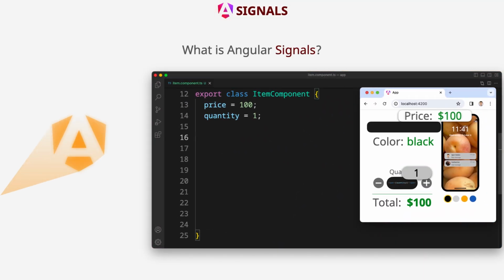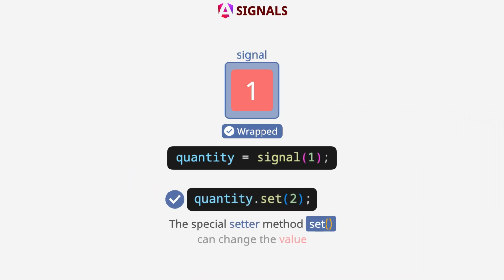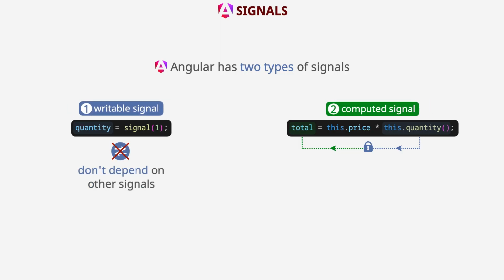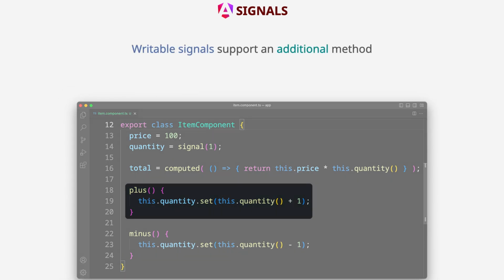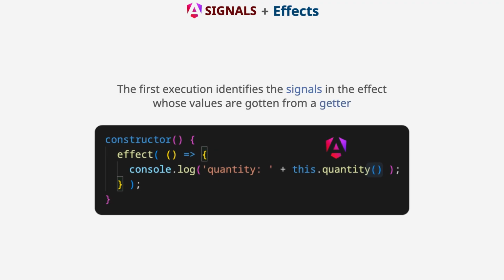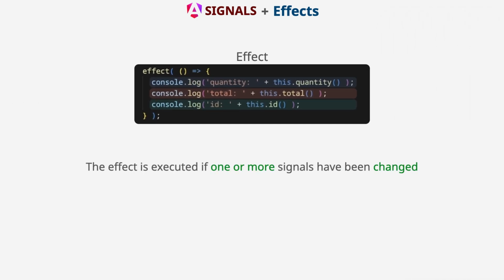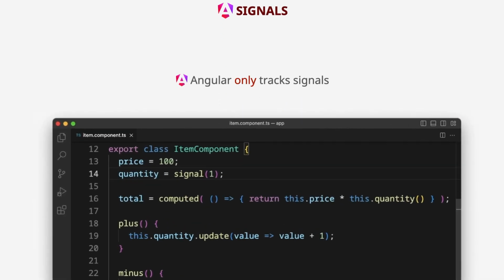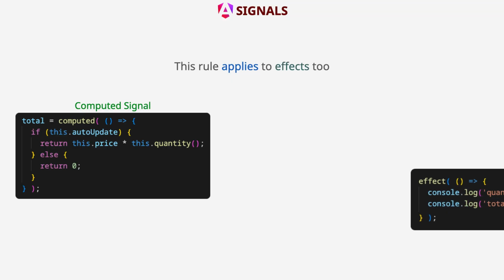Understand Angular Signals in 20 Minutes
Angular Signals is a new way to manage values in the framework. In this video, I explain in a simple, clear and visual way how signals work with examples. For example, Angular can automatically change values if associated values have changed.

An additional feature of signals is effects, which allow a function to be automatically re-executed if the values within it have been changed. Does this sound complicated? No worries, watch my video. I use a visual explanation and a step-by-step explanation with code examples.

Timestamps
00:00 What is Angular Signals?
01:45 How to create a simple signal?
02:21 How to change the value?
03:08 How to get the value?
03:42 Let's add Signals to the code
05:09 Writable and Computed signals
06:26 How do Computed Signals work?
07:14 How to create a computed signal?
08:27 Component Template
08:49 The Update Method is an additional method
09:59 Effects are an additional feature
15:42 The "allowSignalWrites" Option
16:33 Creating Effects Outside of a Constructor
17:03 Tracking Algorithm

Writable and computed signals are two interconnected halves of one system and concept. This functionality exists in other frameworks and programming languages and may someday be added to JavaScript (the proposal already exists).

Effects are an additional feature of signals that offer a convenient and useful ability to re-execute code when values have changed. In this video I explain in detail an important point in asynchronous execution.

▶️ I use visual explanation with infographics, animations, and simple code examples.

Thanks to the @Angular  Team for a new useful feature.